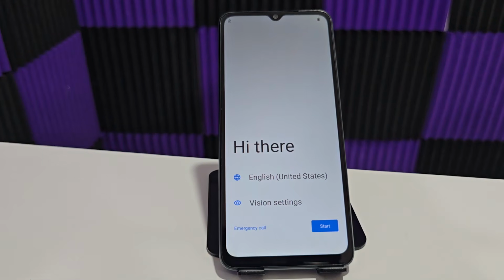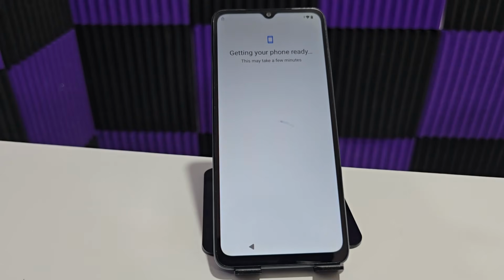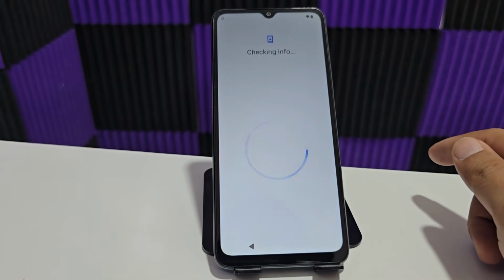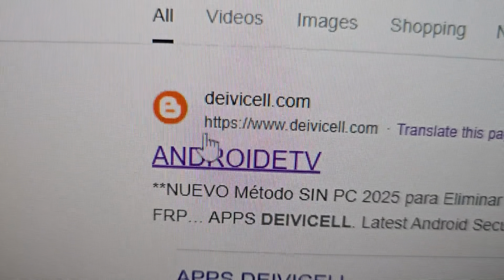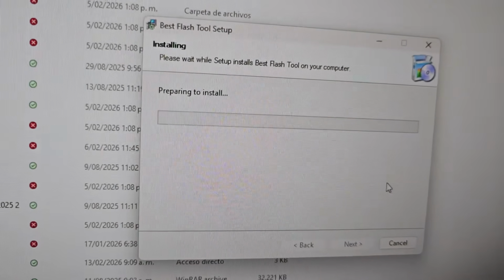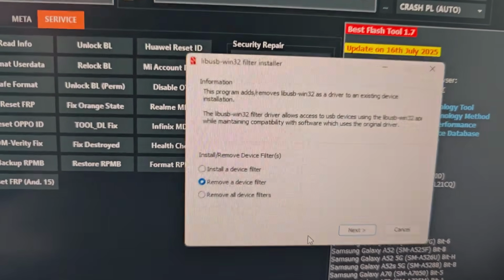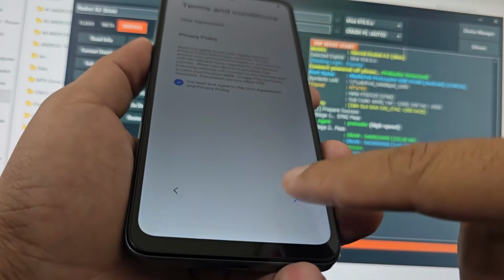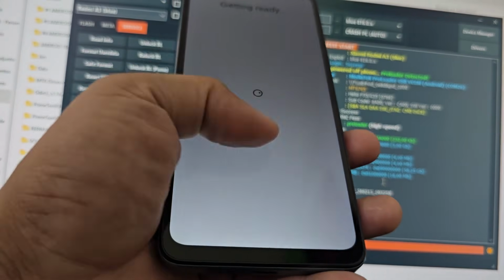Xiaomi redmi a3 frp bypass account google unlock android 15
Learn how to bypass the Google account on your Xiaomi Redmi A3 with Android 15 using a simple and effective method. If you have forgotten your Google account password or are having trouble unlocking your device, this video is for you. We will guide you through the process of skipping the Google account verification on your Xiaomi Redmi A3, allowing you to regain access to your cell phone without a password. Our step-by-step tutorial will show you how to remove the Google account from your device, giving you full control over your Xiaomi Redmi A3 once again. By following our instructions, you will be able to unlock your phone and start using it like normal, without the need for the previous Google account credentials. This method is easy to follow and does not require any technical expertise, so don't worry if you are not familiar with the process of bypassing the FRP on your Xiaomi Redmi A3. Watch this video to learn how to unlock your device and start using it again. redmi a3 frp bypass android 15, xiaomi redmi a3 google account unlock, redmi a3 frp bypass 2026, xiaomi redmi a3 frp bypass without pc, redmi a3 frp unlock android 15, redmi a3x frp bypass android 15, how to bypass google account on redmi a3, redmi a3 google account remove 2026, xiaomi hyperos frp bypass android 15, redmi a3 frp bypass no talkback, redmi a3 frp bypass unlock tool, xiaomi redmi a3 frp bypass new method, redmi a3 google bypass apk, redmi a3 frp bypass emergency call, xiaomi redmi a3 frp bypass 2026